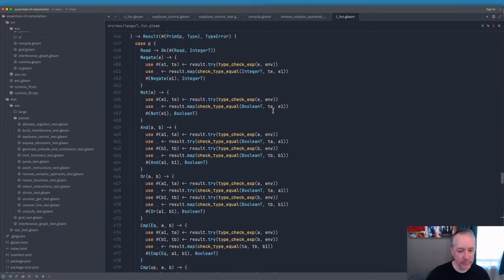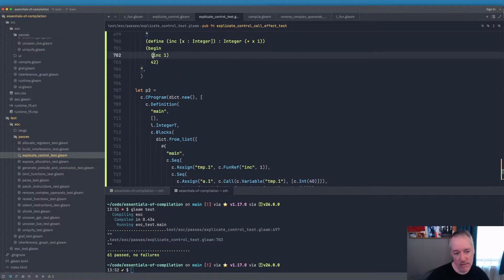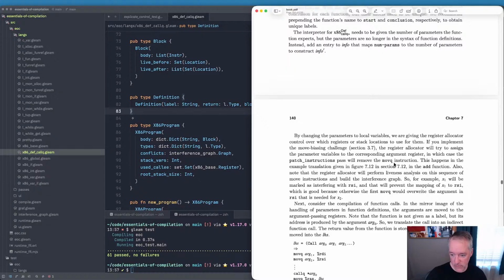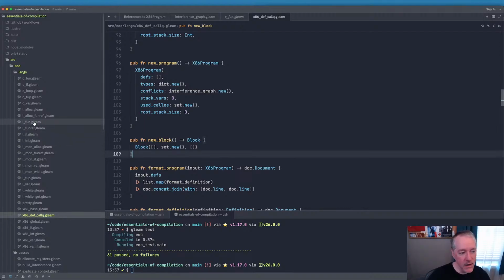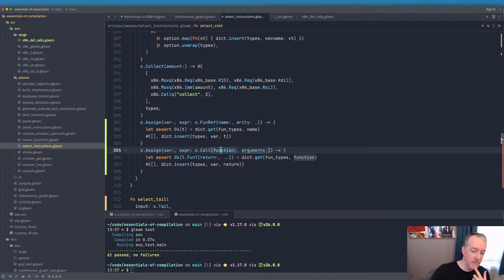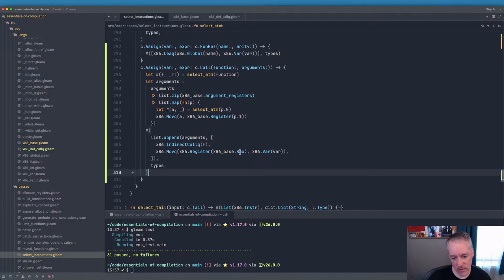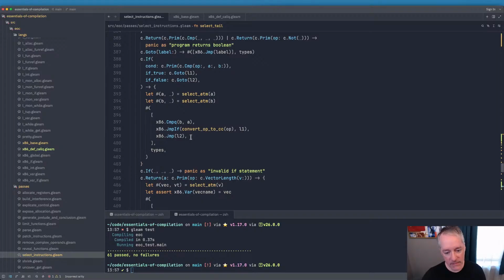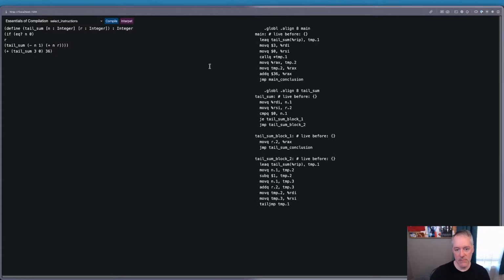Select Instructions: Chapter 7.8+ - Essentials of Compilation, in Gleam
We are now at the point where we can start generating x86-64 assembly for our language with user-defined functions.